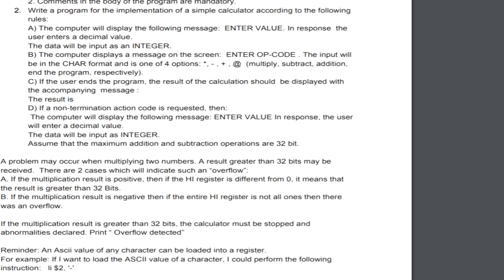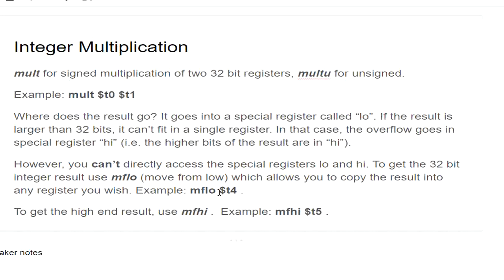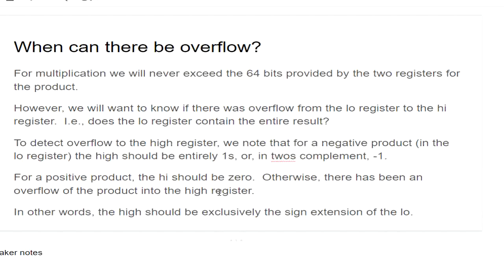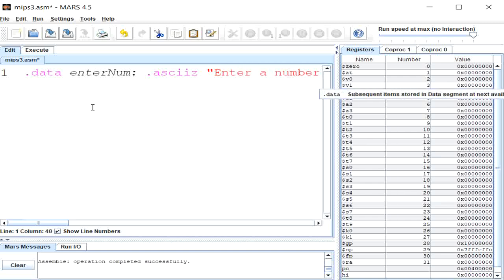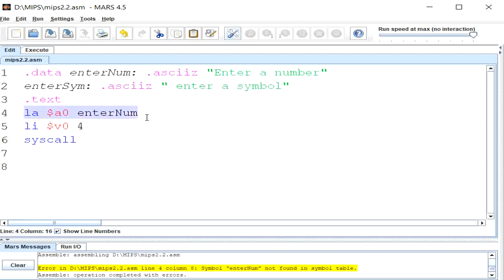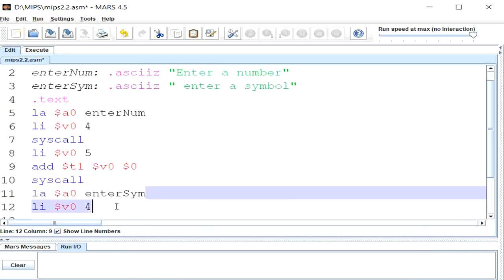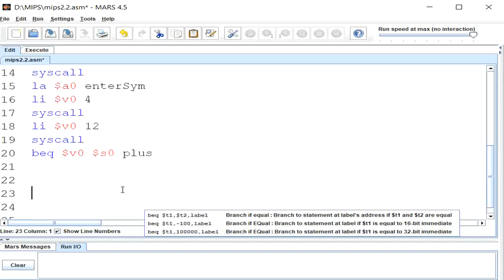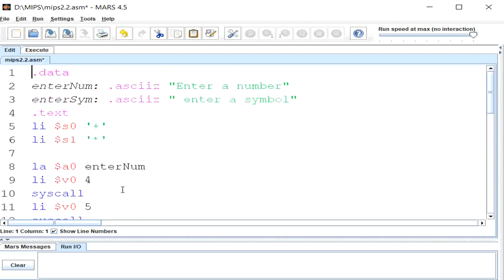Computer Architecture Lab 2.2 MIPS making a calculator